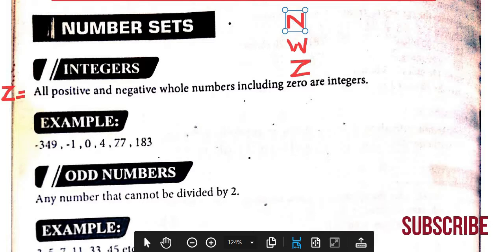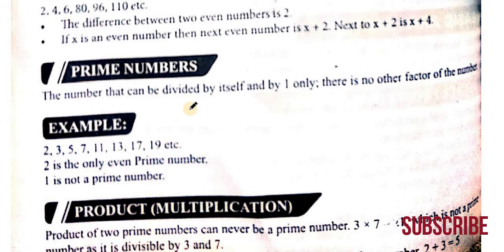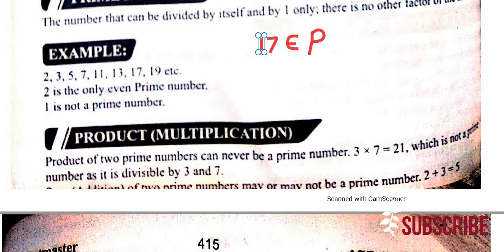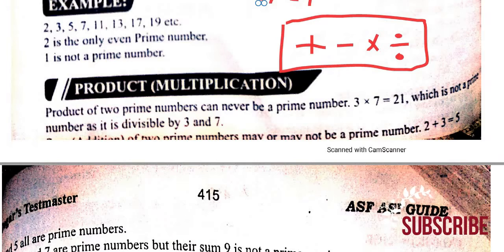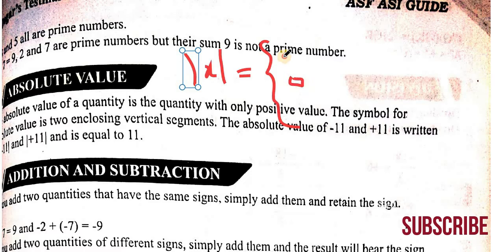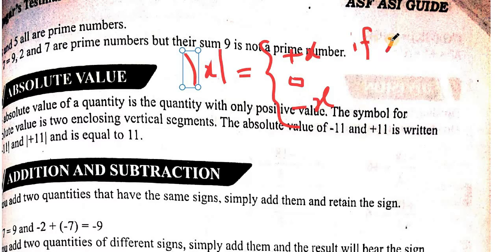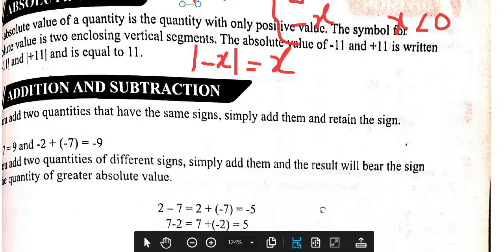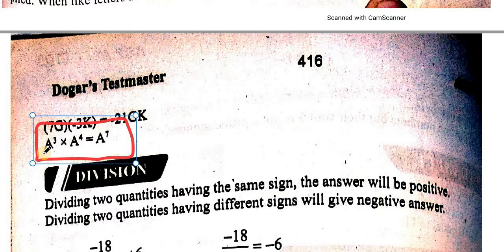EDUCATOR BASIC MATHEMATICS